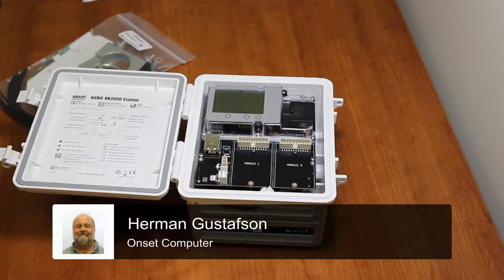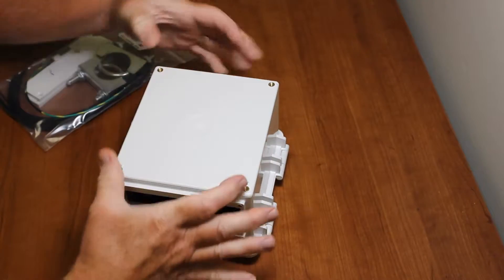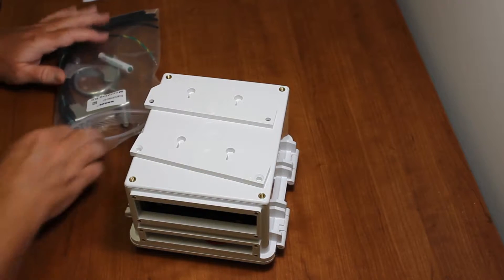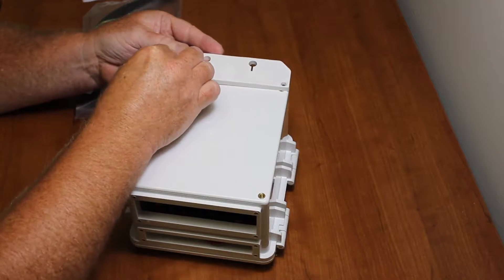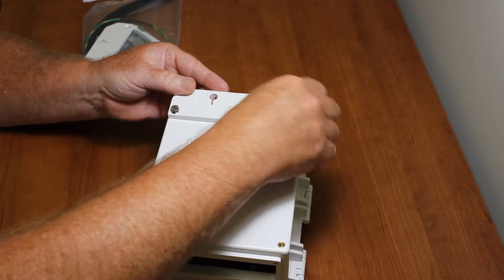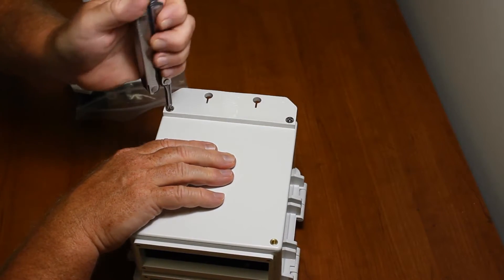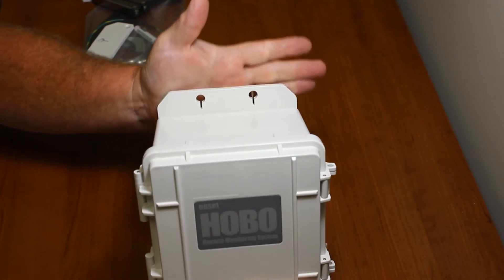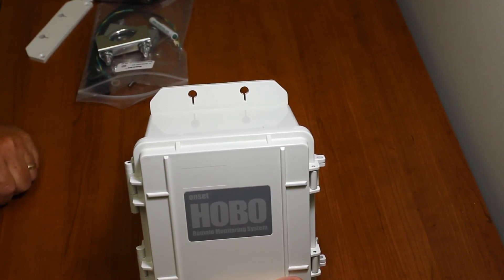Installing the Mounting Kit on the RX3000 Station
See how to install the tripod mounting kit onto the HOBO RX3000 Station logger.